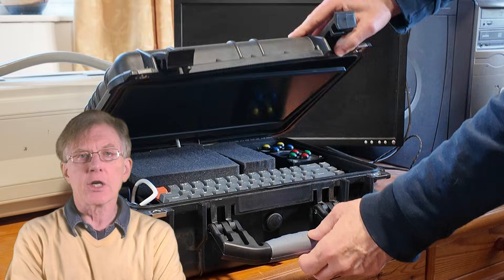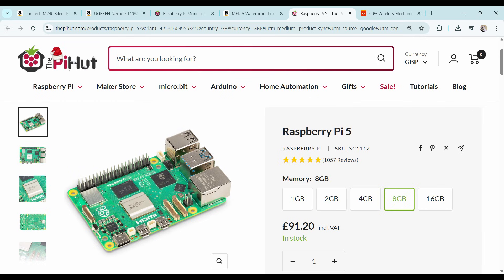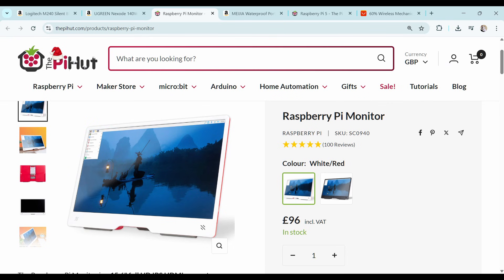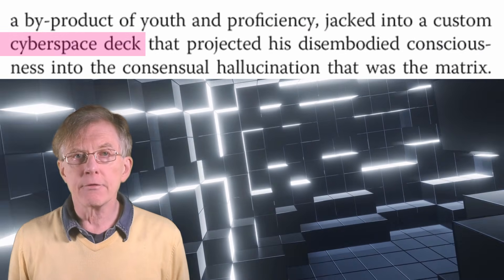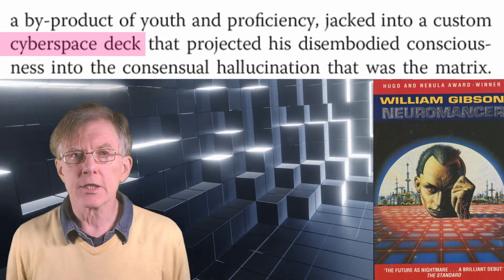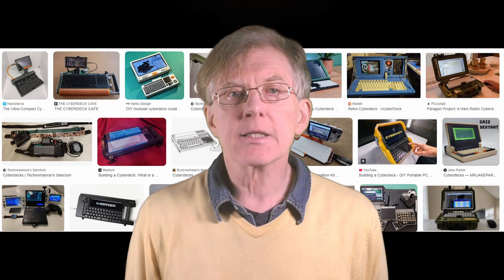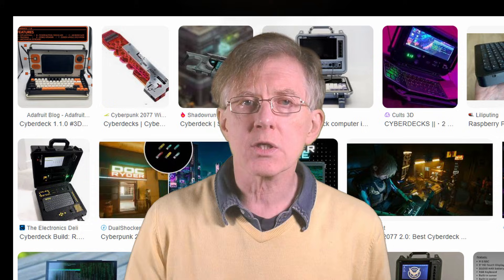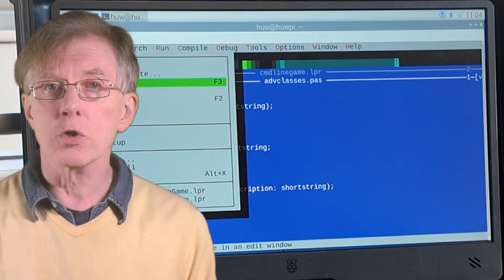Cyberdecks Explained (in 2 Minutes)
A cyberdeck (or cyberspace deck) is a futuristic portable computer, inspired by the novel Neuromancer by the science-dfiction writer, William Gibson. Anyone can make a cyberdeck by assembling a computer, screen, keyboard and mouse inside a case. Or you can make your own using a 3D printer or by constructing it from wood, plastic, metal or other materials.

The cyberdeck I made (shown in this video) uses these parts (plus some 3D printed accessories):

Power bank